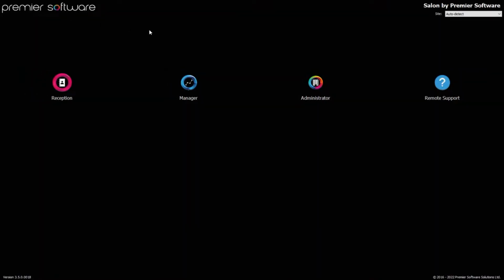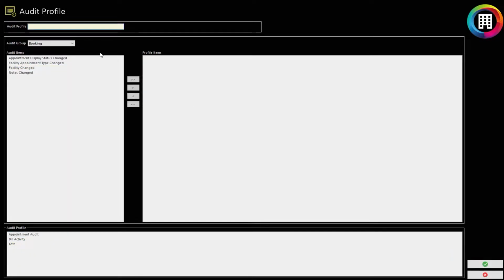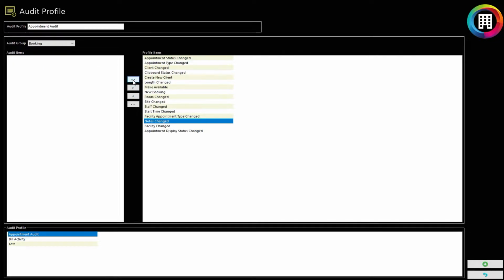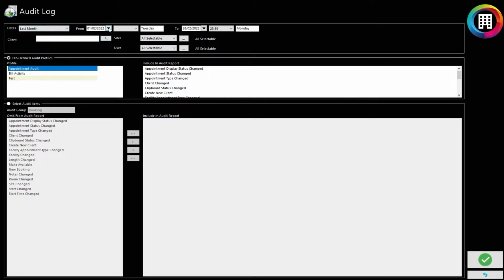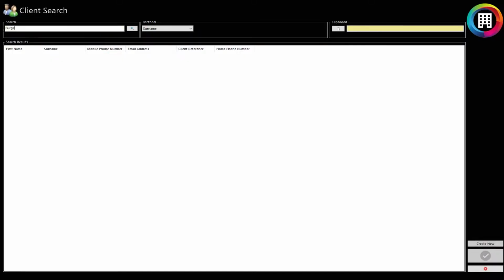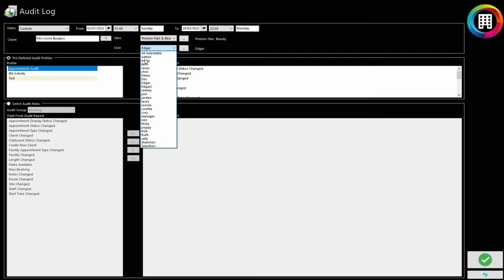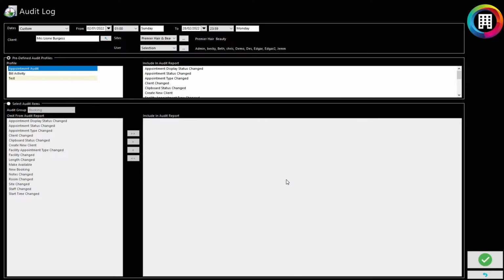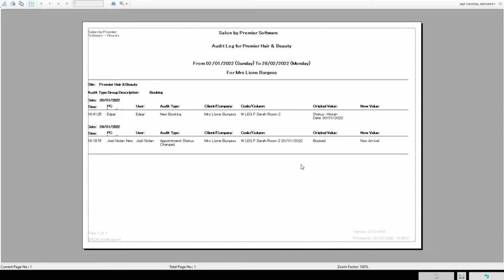Salon Tips - Audit Profiles and Audit Logs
Discover how to track areas of use in your in Salon by Premier Software®! Edgar shows you how to create an Audit Profile and run an Audit Log report. For more info on Salon, book a free presentation